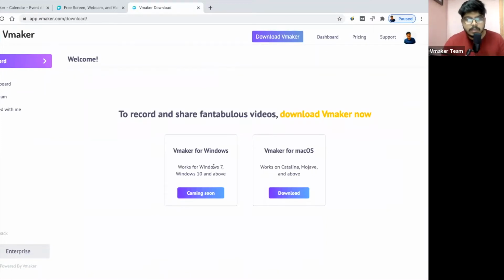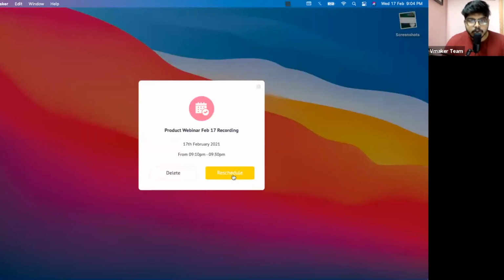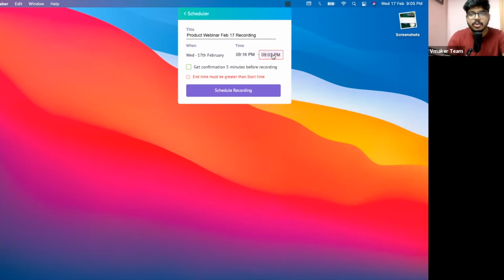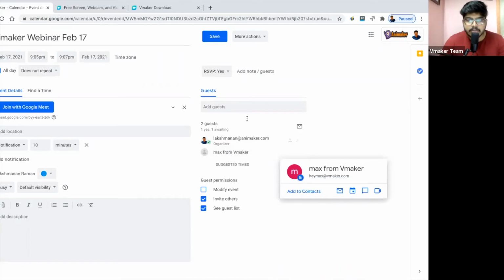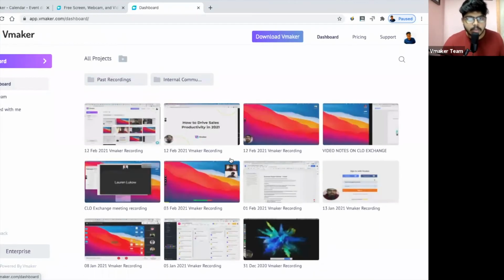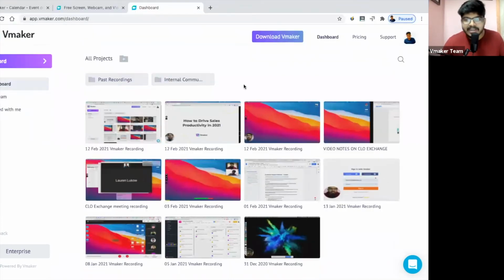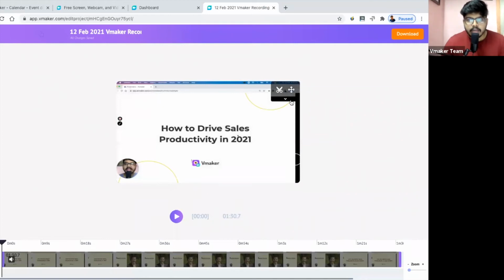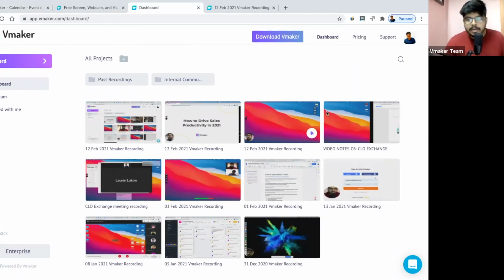Schedule Online Meetings To Record Automatically | Vmaker Webinars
Welcome to Vmaker webinars!

In this video, Lakshmanan highlights the schedule to record feature of Vmaker that lets users automatically record their online meetings using Vmaker. This is a feature that can come in extremely handy when you are unable to attend online meetings.

If you are someone looking to use Vmaker to its full potential, join us in our upcoming webinars!